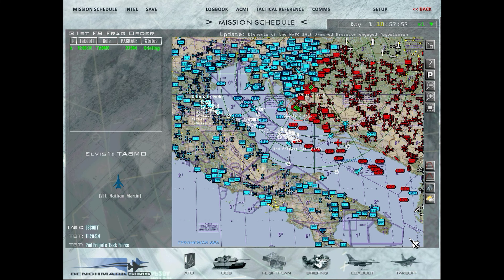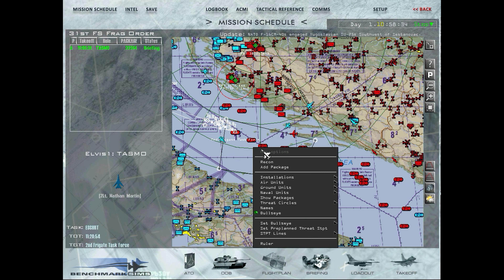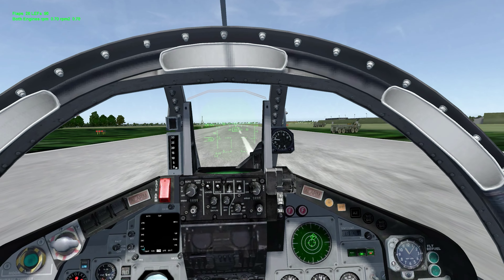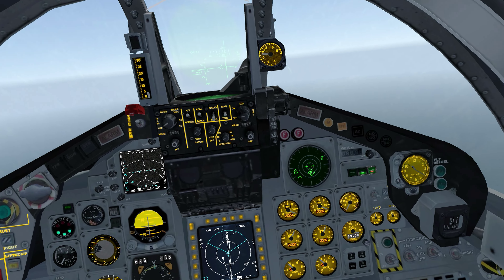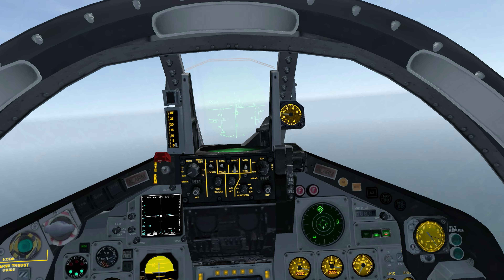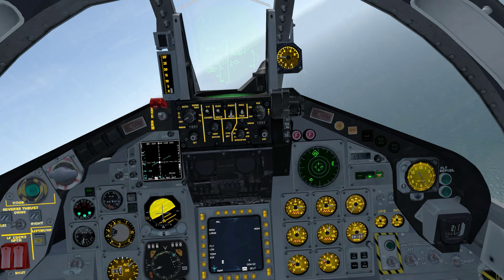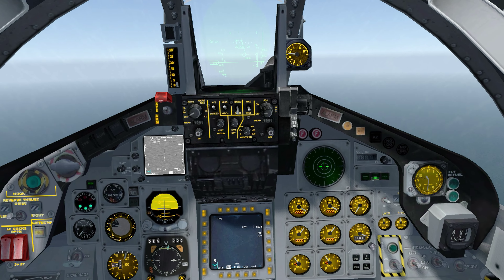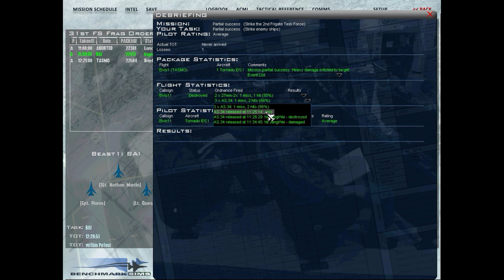BMS 4.33.1- Balkans : Tornado IDS- TASMO Strike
very sorry the mic was very quiet at the start!!! It goes back to normal at 03:33.
A continuation of our Tornado in the Balkans series, this time doing a TASMO strike against a pair of frigates in the Adriatic (time stamps below)

07:05- Fence in and scanning for targets
16:01 Watching a target take a Harpoon on the TGP
17:21 Strafing a frigate (very silly)
19:03 visually watching a harpoon strike